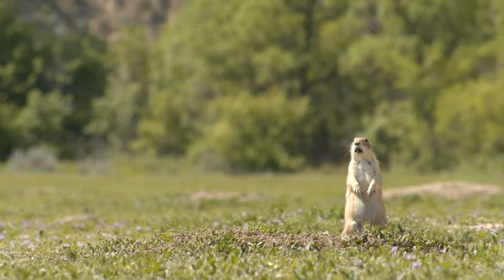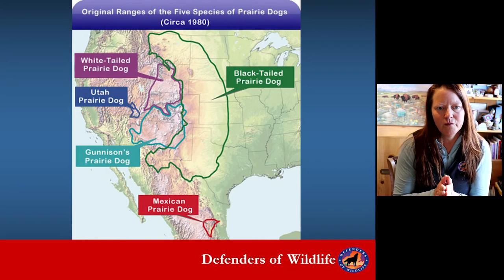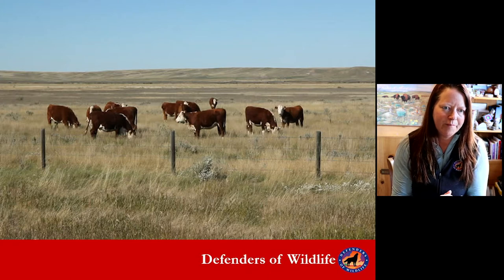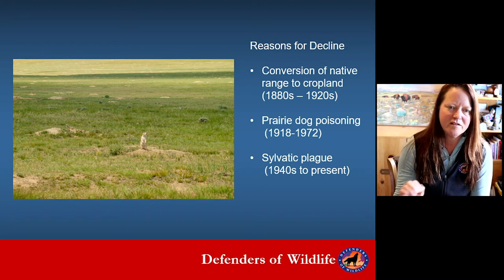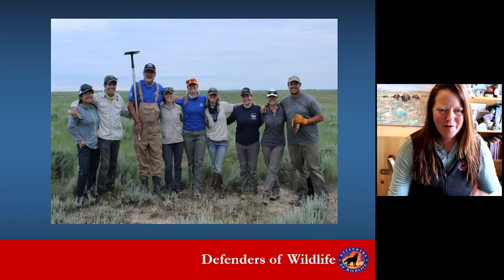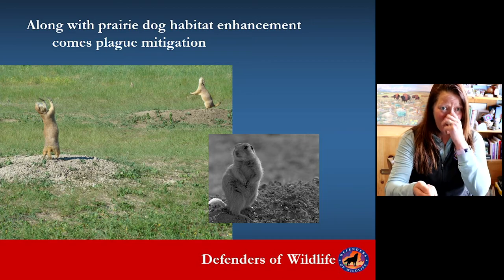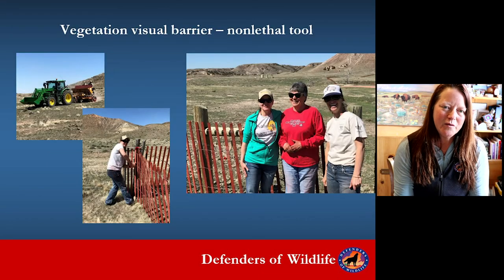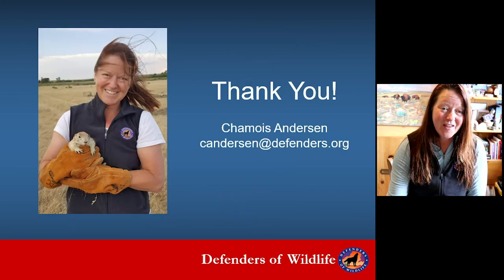Webinar - Prairie Dog Restoration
Learn more about prairie dogs and why we're working to conserve this keystone species to help recover the highly endangered Black-footed ferret.

Video Transcript:
Hi, I'm Chamois Andersen, Senior Representative with Defenders of Wildlife. Today I'm going to talk to you about prairie dogs, which are a keystone species on our native grasslands.

We've lost about 95% of our historic prairie dog habitat and why they're so crucial is for the recovery of the highly endangered and once believed to be extinct black-footed ferret.

Through eradication programs, lethal control, Sylvatic plague, and also the conversion of grasslands to crop lands and rangelands - we've lost about 95% of our prairie dog resource so conserving prairie dogs for ferret recovery is really key for our work.

his is a map showing the different prairie dog species that we work with and you can see the black-tailed prairie dog is right all the way down that Great Plains central area. And black-tails tend to be sort of in dense colonies so really great for ferrets, but white-tail are also really important for ferret recovery as I mentioned the Shirley Basin is one site where white-tailed prairie dogs occur.

So with prairie dogs they're not only important for ferret recovery, this is a keystone species that provides for upwards of 100 different plains wildlife rely on the prairie dog to make a living. Either they prey on prairie dogs or they utilize the burrow system - including birds such as Mountain plover, burrowing owl, swift fox utilize their burrows, bison prefer to graze in prairie dog colonies. Prairie dogs clip the grass and forage down to a certain level where they're really succulent and nutritious.

And so there's this amazing symbiotic relationship out there in the the prairie with prairie dogs and a host of other species. But of course it's not just about wildlife out there we have other uses of the land including agricultural production - livestock.

So we really work with ranchers to see where we can address conflicts and where we can coexist with ranching operations and prairie dog habitat conservation for ferret recovery.

Beginning in the 1800's there was this mass poisoning eradication program of prairie dogs to open the way for agricultural production and crop lands and that still continues, but it's something that we're working hard to minimize because there's other tools to save prairie dogs and to address conflicts and I'll get into those here in a moment.

So in addition to conversion of native grasslands to crop lands and the poisoning we've also had a Sylvatic plague since the 1940s. Plague came over on Asian ships and rodents and now it's on our grasslands. And you never know when it's going to erupt. But we have tools to keep it at bay - insecticides - requires us every year to apply those to the prairie dog burrows to vaccinate prairie dogs and ferrets against plague. And again all in the name of conservation.

Translocation is really important. So because we've lost 95% of our prairie dog habitat we have to trap prairie dogs where they're in conflict areas on adjacent ranch lands where they're going to be poisoned and we move them to core areas to build up the habitat for ferrets to then be released.

When we move prairie dogs we have to give them starter homes and so we create these nest boxes out of plywood and big rubber tubes and we dig a hole we put the boxes in the hole and then we cover them up with dirt and usually these are really long days, lots of hard work.

Once we get the prairie dogs trapped we bring them to their new home and release them and then they have a place to start their home and in a protective box underground.

This totally takes a team effort with the partners on the ground as well as the various agency workers and other NGOs like the Humane Society of the United States and Prairie Wildlife Research.

Often we'll put out like 400 traps in one one hit and then we'll bait those traps and we like to trap the whole coterie, the whole family, and then we'll bring those animals and will mimic that footprint on the ferret recovery site so the prairie dogs will have the same neighbors. So it's really important to prairie dog dynamics and the health of the system to have it be really a methodical operation with their translocation efforts.

So here's me releasing a prairie dog into an acclamation cage. We give them lettuce and carrots and let them acclimate there for a few days and then we'll remove that cage and then they can cruise around and start building new homes and enhancing and expanding their habitat.

And as I mentioned plague mitigation is something we do every summer so we'll spray Delta Dust - it's this insecticide in every prairie dog burrow and work with the team and we'll take this section of prairie I will just walk in a line for miles and miles and spray every prairie dog burrow.

We've hit our character limit. Leave a comment for the rest of the transcript!